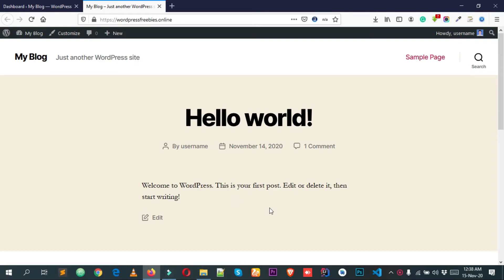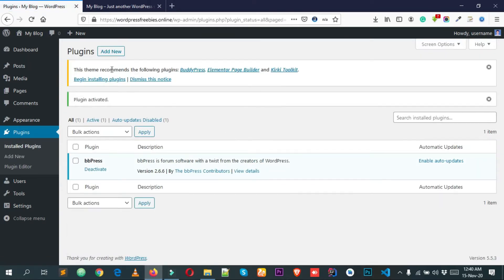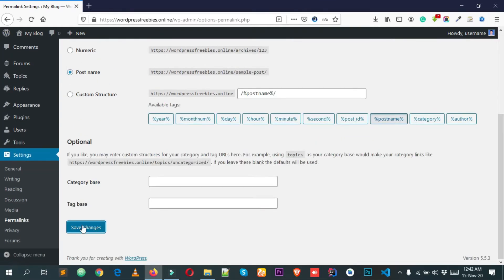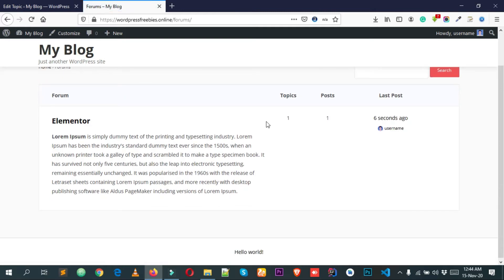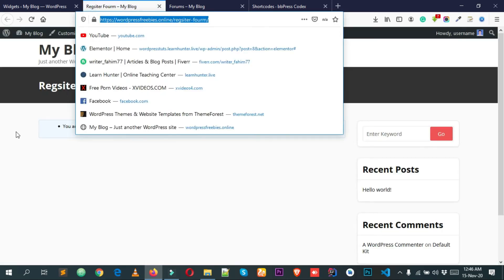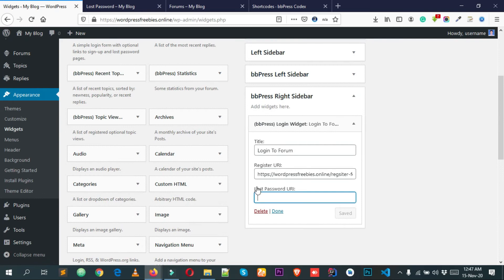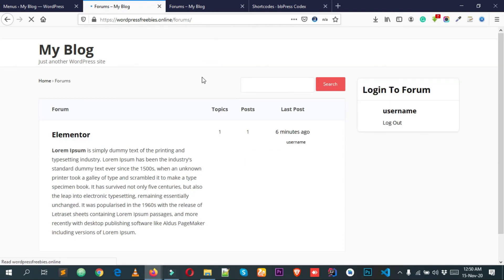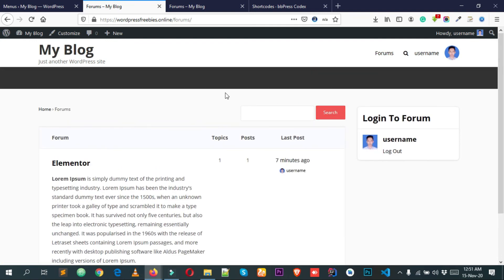How to add a Question Answer forum to your WordPress website using a free plugin | BBPRESS Tutorial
How to add a question-answer forum to your WordPress website using a free plugin bbpress.

Are you searching for a WordPress tutorial that can help you to create a WordPress question-answer forum for your WordPress website? Then you have come to the right place. In this video tutorial, I am going to show you how you can easily a question and answer forum for your WordPress website. We are going to use the easiest plugin called bbPress forum puling. This is a really easy to use plugin which has more than 300k plus active installation and most important is it's a completely free plugin. So watch the video without skipping any part and add a question and answer forum to your website using the best free WordPress forum plugin bbPress.

And if this video was helpful for you make sure to give a thumbs up to this video share it with your friends on Facebook, Twitter WhatsApp whatever social media platform you use and throughout the video, if you have any doubts any comments any suggestions for us you can leave them in the comments section below. and thank you so much for watching this video see you in the next one.